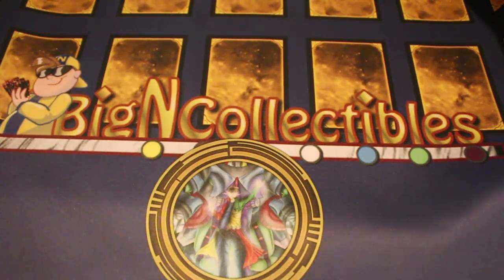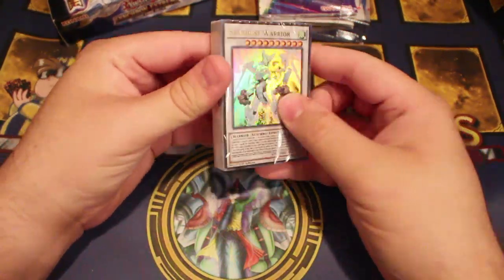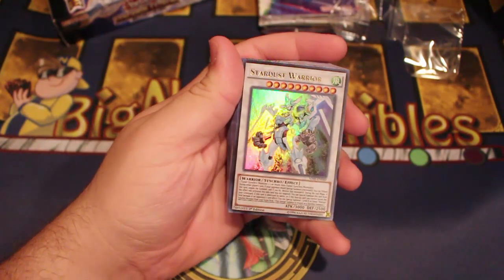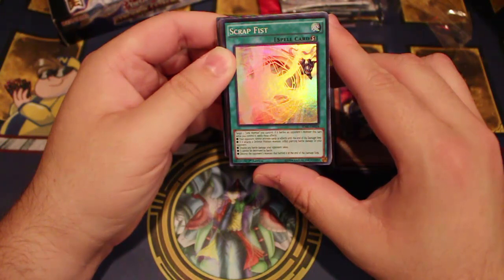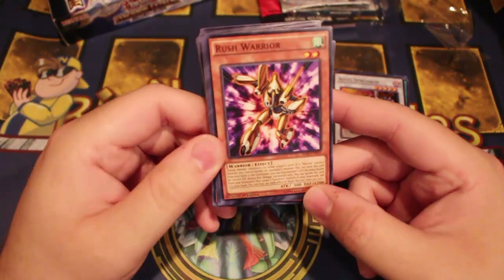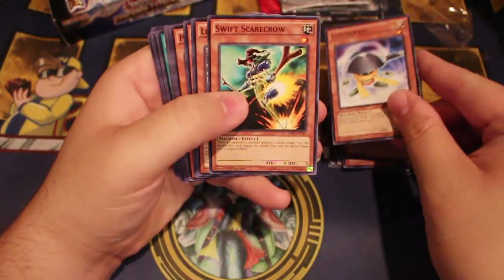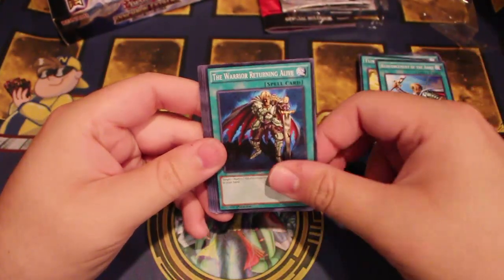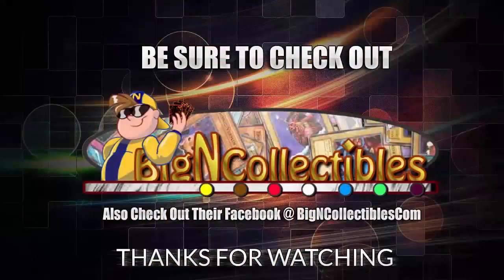Yugioh Synchron Extreme Structure Deck Opening From BigNCollectibles.Com